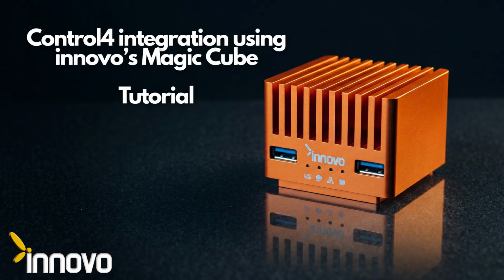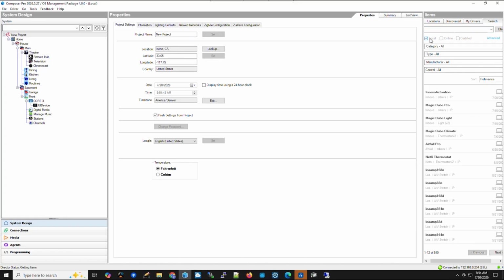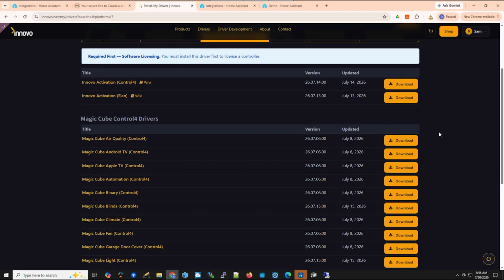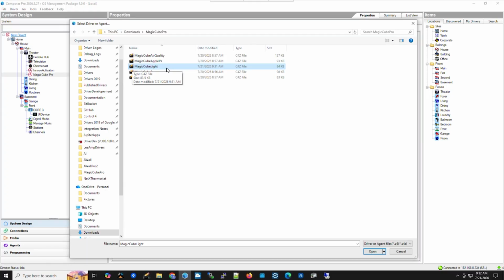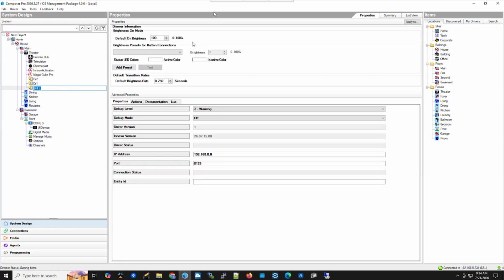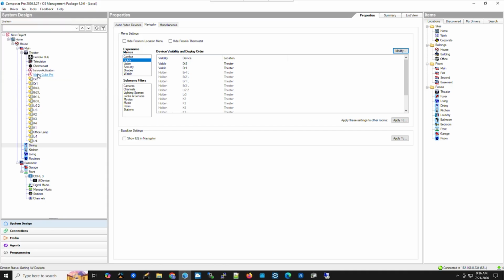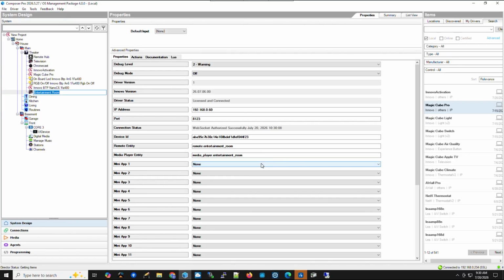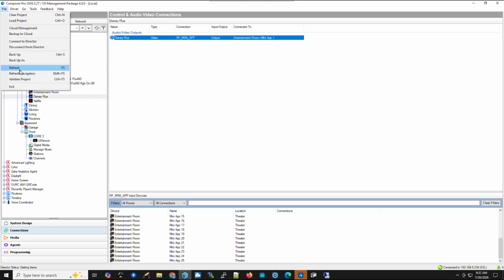Control4 integration using the Magic Cube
This tutorial is meant to provide you with good enough information to get you started with our Magic Cube on Control4.